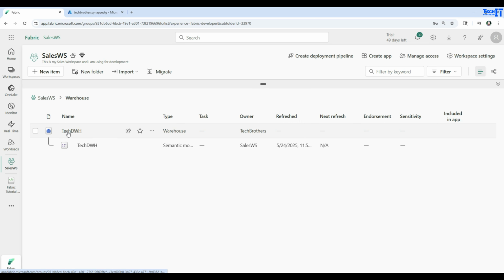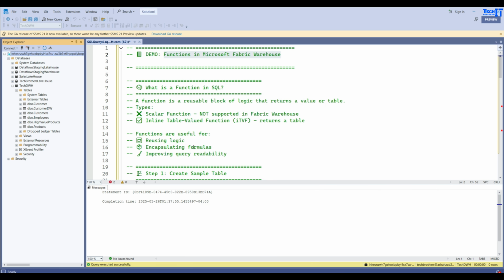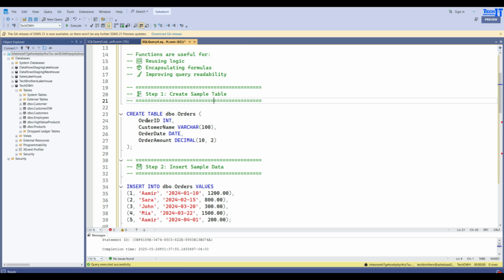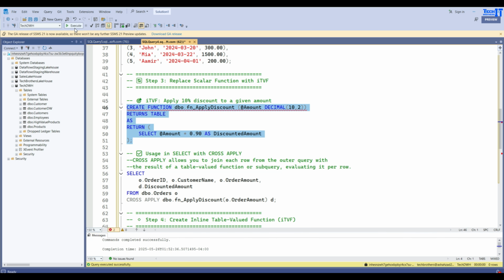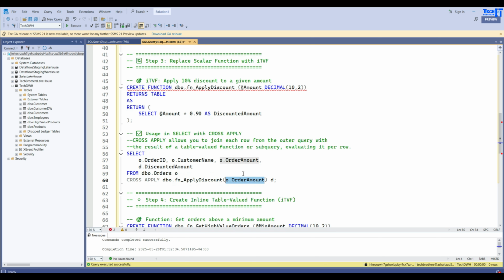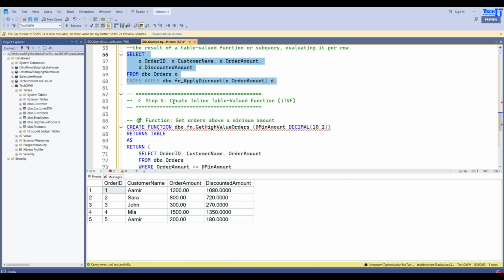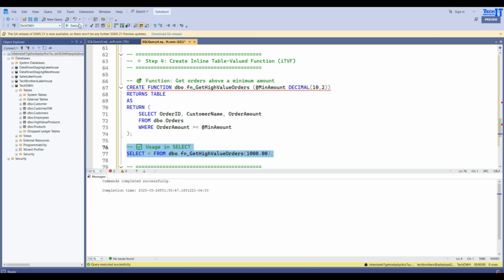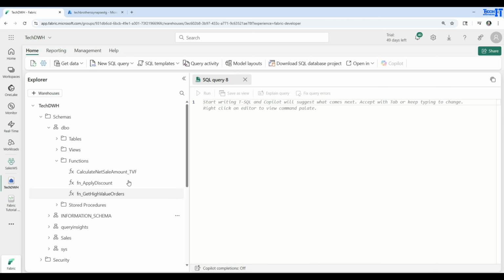User Defined Inline Table-Valued Functions with CROSS APPLY | Microsoft Fabric Tutorial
Welcome to Episode 35 of the Microsoft Fabric Tutorial series by TechBrothersIT! In this session, you'll learn how to create and use User Defined Functions (UDFs) — specifically inline table-valued functions — in Microsoft Fabric Warehouse, and how to combine them with the powerful CROSS APPLY operator.

This video covers:

✅ What is an inline table-valued function (iTVF)
✅ Creating user-defined functions in Fabric Warehouse
✅ Using CROSS APPLY to join results from functions
✅ Real-world examples and use cases
✅ Best practices for performance and reusability

Inline UDFs help modularize logic, simplify queries, and improve maintainability in SQL workloads.